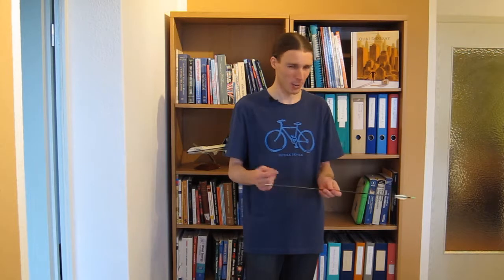Pre-lecture briefing for chapter 3, pt.2 (fluid mechanics w/ Olivier Cleynen)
A short prep for part 2 of chapter 3 (Integral analysis) in the Fluid Mechanics for Master Students course